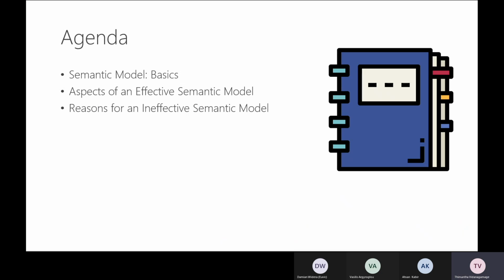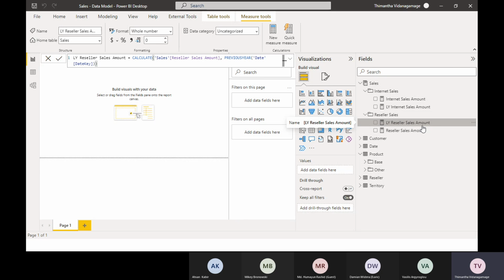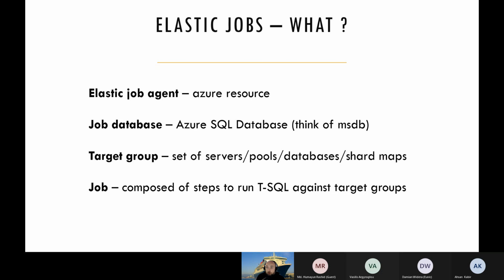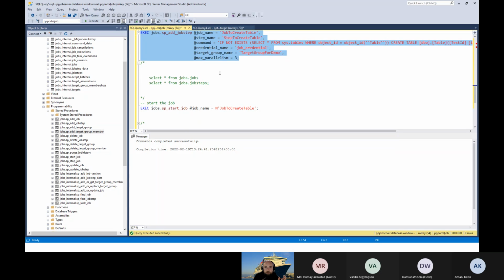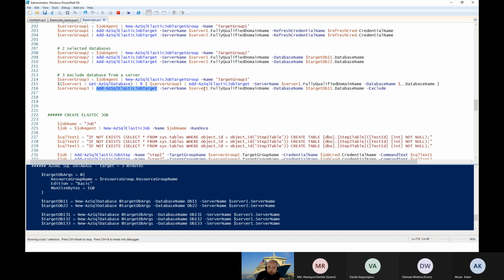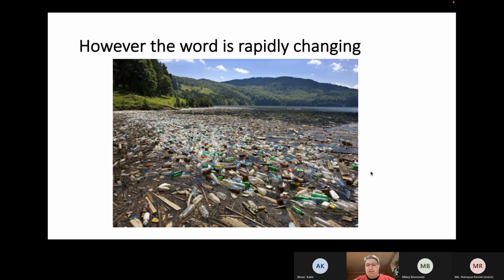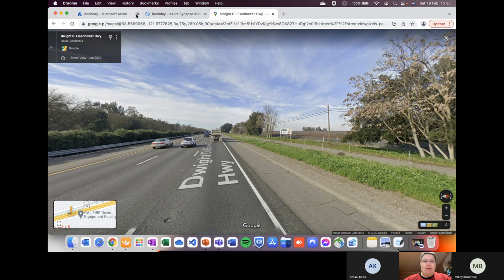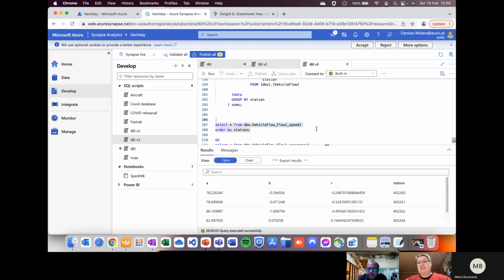Global Power Platform Bootcamp Feb'2022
A Power Platform Festival
This is a free, event driven by user groups and communities around the world, for anyone who wants to learn more about Microsoft’s Power Platform. In this boot camp we will deep-dive into Microsoft’s Power Platform stack with hands-on sessions and labs, delivered to you by the experts and community leaders.
Schedule : -
Session 1 :  Session : "Automate management tasks using elastic jobs in Azure SQL Database"
Speaker : Michal Bronowski at 6 pm
Session 2 : "Power BI: Shifting to an Effective Semantic Model" Speaker : Thimantha Vidanagamage at 7 pm
Session 3 : "Azure Synapse Analytics in a business scenario - exploratory data analysis"
Speaker : Damian Widera at 8 pm
How to join ?
Using MS Team or Browser conference link
Shot Path :